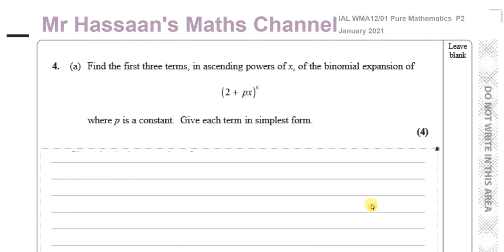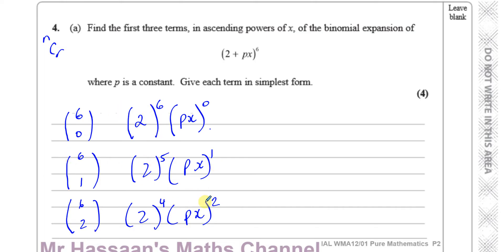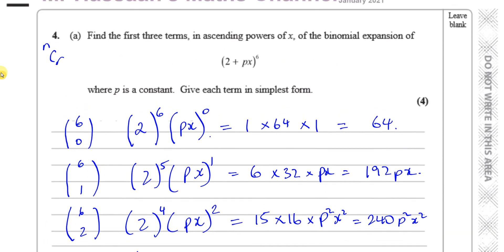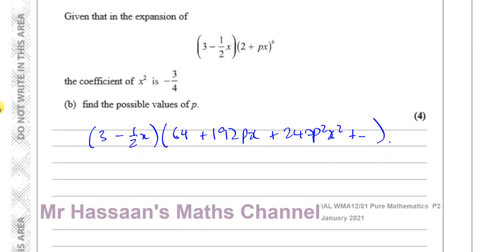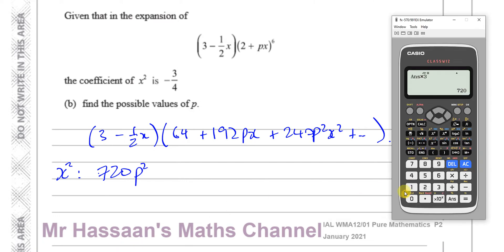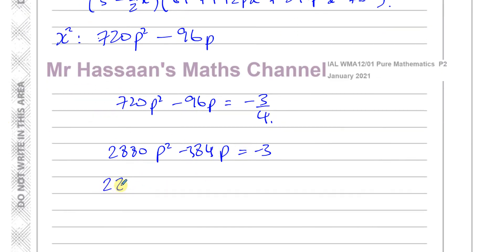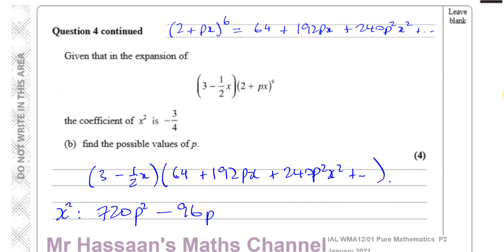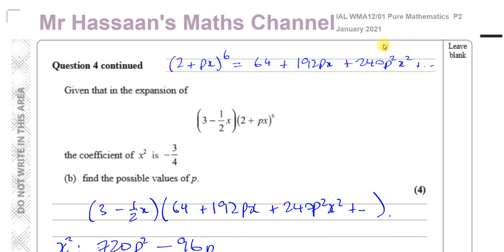WMA12/01 IAL (Edexcel) P2 Jan 2021 Q4 Binomial Expansion